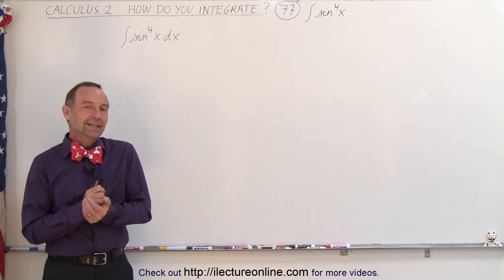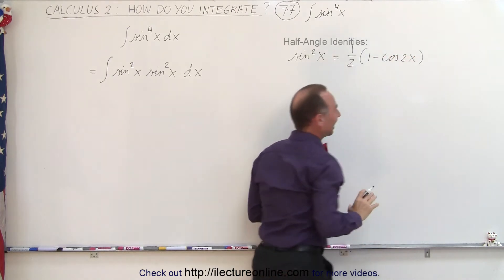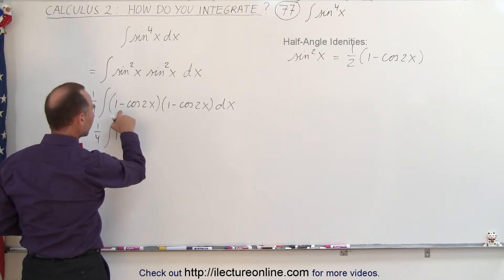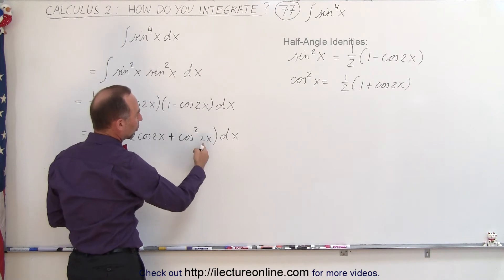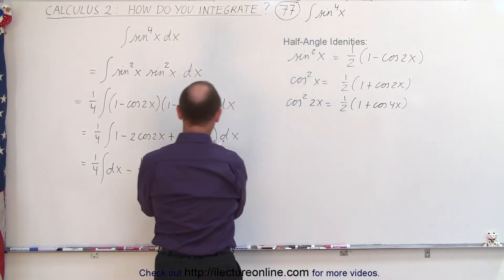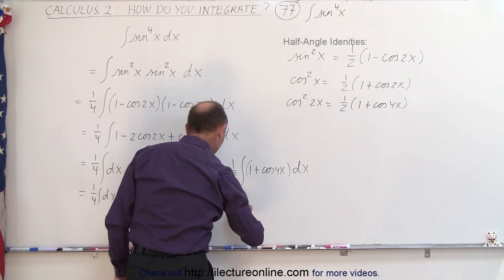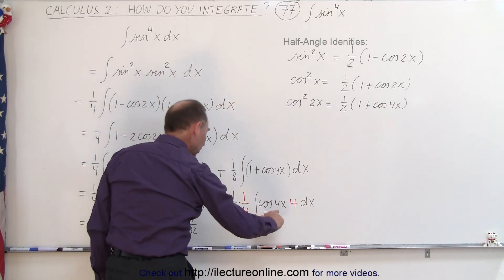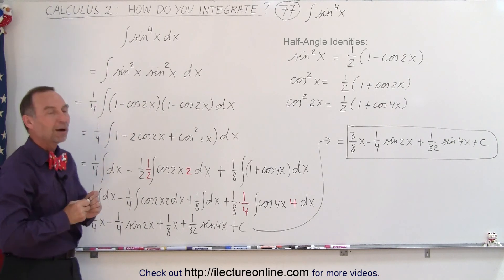Calculus 2: How Do You Integrate? (77 of 300) Find the Integral of sin^4(x)dx=?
In this video I will find integral of sin^4(x)dx=?